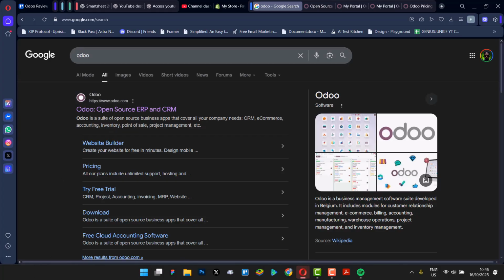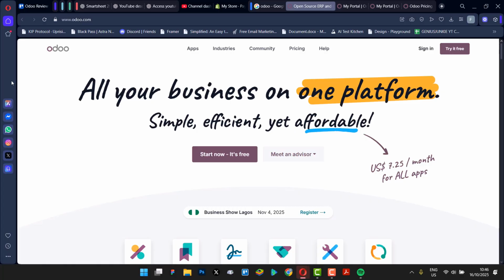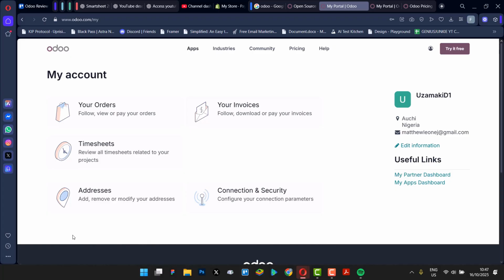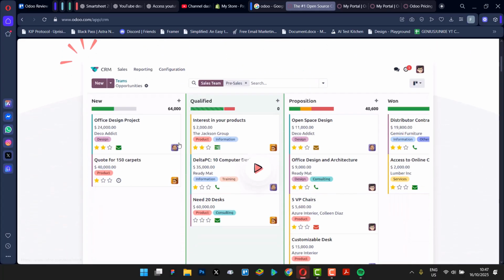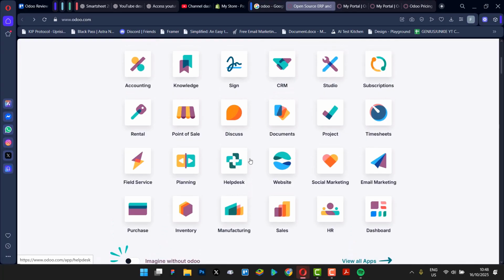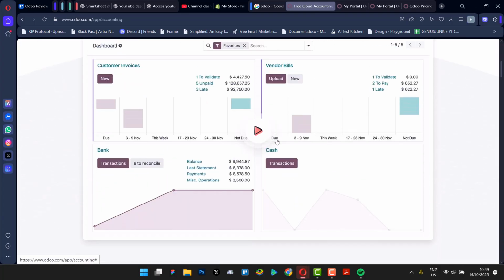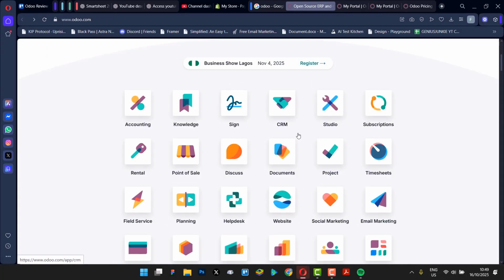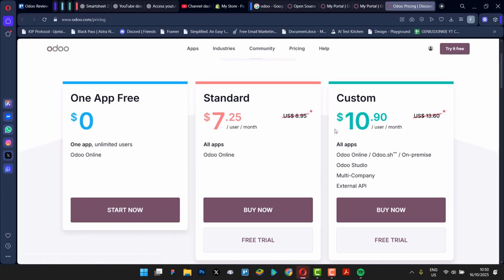Odoo Review 2025: Features, Walkthrough & Everything You Need to Know (Complete Walkthrough)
Explore Odoo in this full 2025 review and complete walkthrough, where we break down everything you need to know before using it for your business. From CRM and inventory to accounting, HR, marketing, eCommerce, and automation tools — this video walks you through the platform step-by-step so you can understand how Odoo works and whether it's the right choice for your operations.

See how Odoo’s all-in-one business management system can streamline workflows, centralize data, and replace multiple separate tools. Whether you're a freelancer, startup, or growing enterprise, this tutorial helps you compare features, pricing, customization options, and real-world usability so you can make an informed decision.